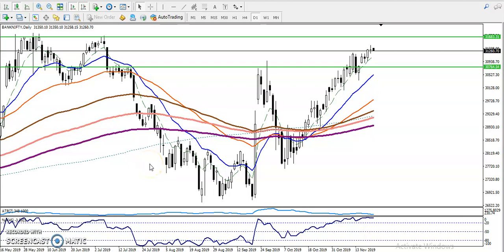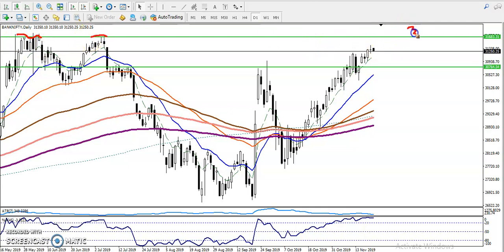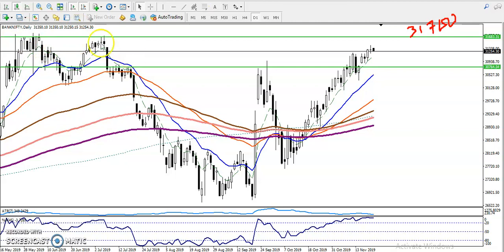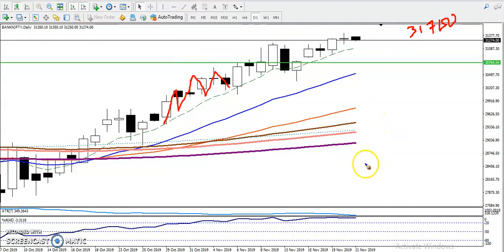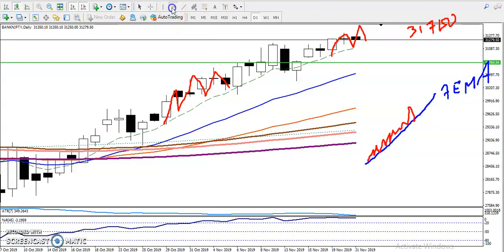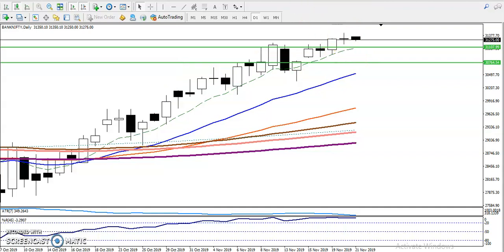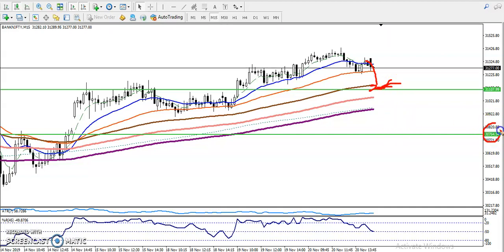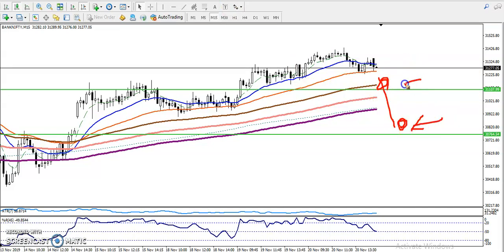Bank Nifty Intraday Trading Strategy | Alice Blue